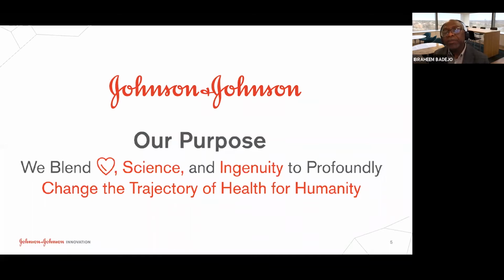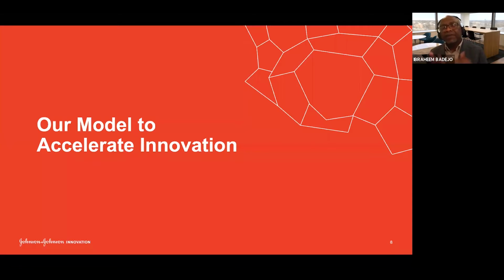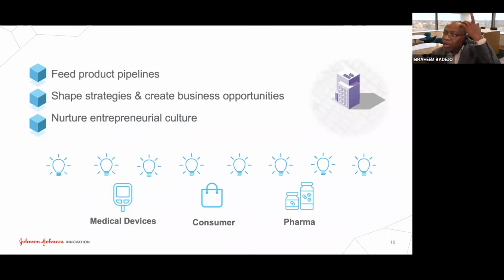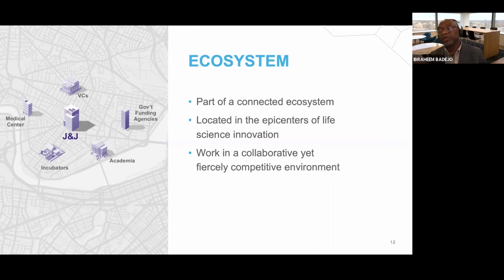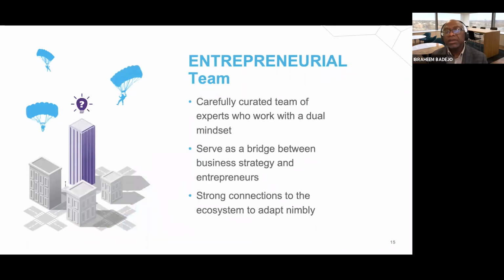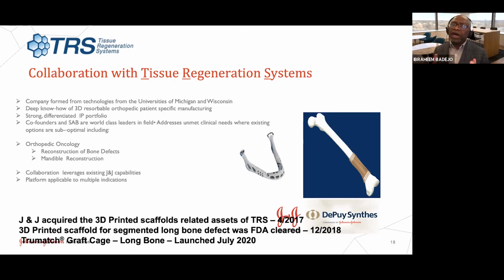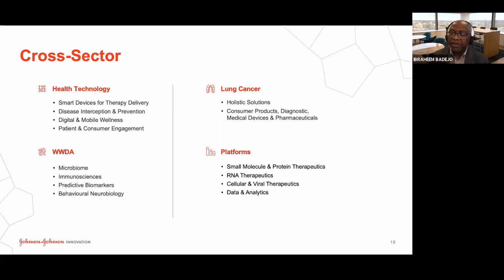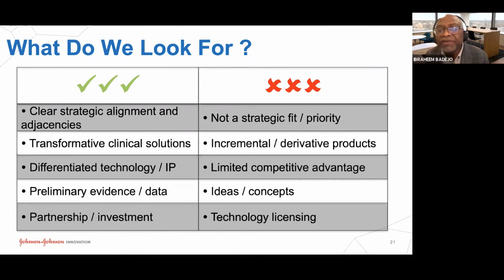April 2021 E Learning Series Webinar Partnering with J&J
This webinar was originally recorded on April 27, 2021.

Johnson & Johnson (J&J) is focused on changing the trajectory of healthcare for humanity for the better. To accomplish this vision, J&J explores both organic and inorganic innovations. During this presentation, Ibraheem Badejo, Ph.D. and Senior Director of New Ventures at J&J, will detail external innovation strategies for engaging with early-stage companies to design transformative healthcare solutions. Badejo leverages his expertise in smart materials and biomaterials to support the medical device sector of J&J. During his career, he has led teams in the development of commercialized biomaterials-based products and new technology products licensed or acquired. He is the recipient of 24 U.S. patents and is well-published in peer review journals. Tune in to glean insight from his expertise.